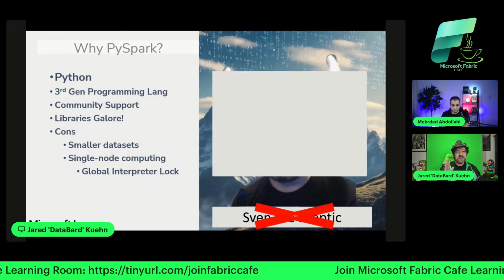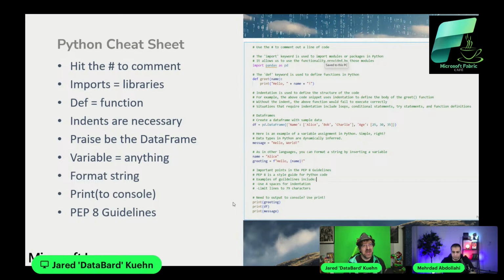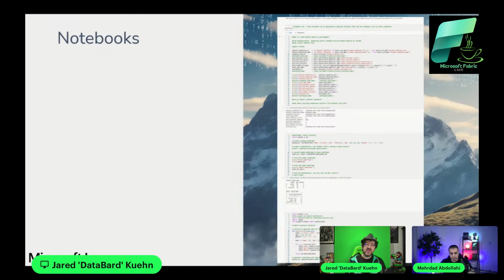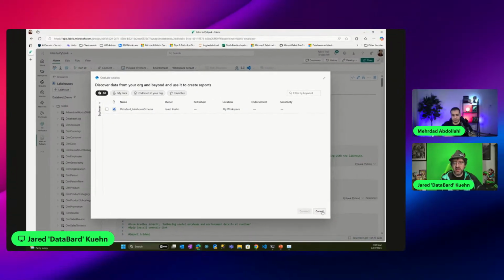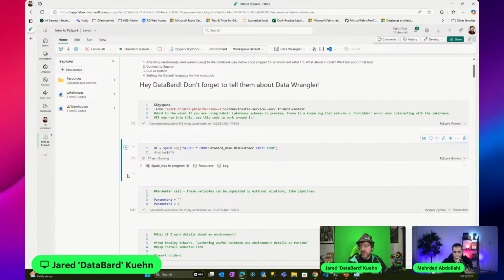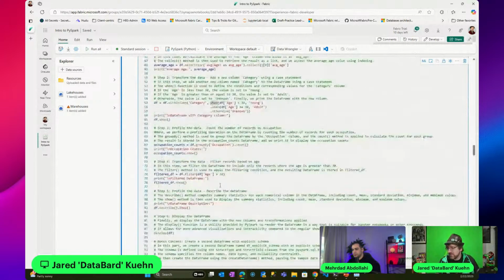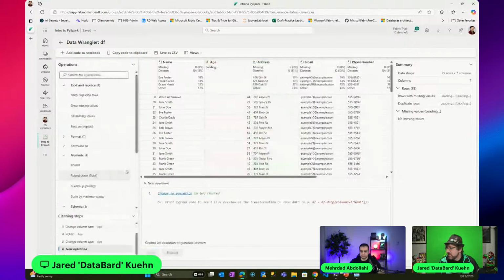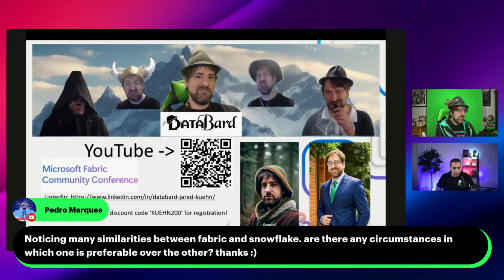FabricCoffee - Jared Kuehn - Getting Started: Using PySpark in Fabric to Transform your Data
🐍 Transform Data Like a Pro with PySpark!

Join Jared Kuehn for an insightful session:
"Getting Started: Using PySpark in Fabric to Transform your Data"

📅 Date: February 22nd, 2025
⏰ Time: 7:00 AM PST

💡 Key Takeaways:
✅ Simplify Python and Spark for efficient data transformation
✅ Improve performance with Spark in Microsoft Fabric
✅ Learn resources to continue your PySpark journey

Let’s demystify PySpark and elevate your data engineering skills!